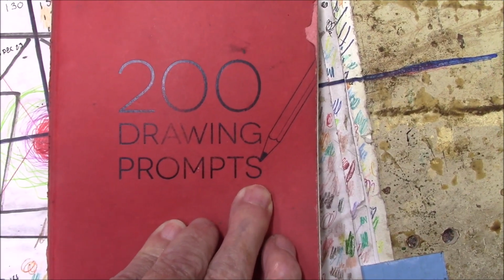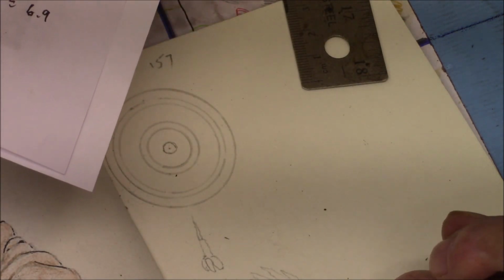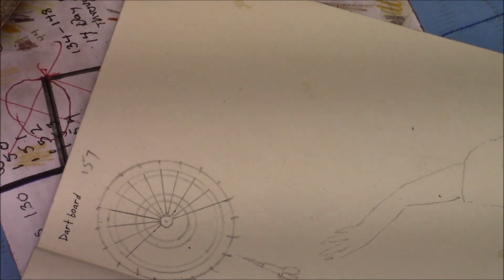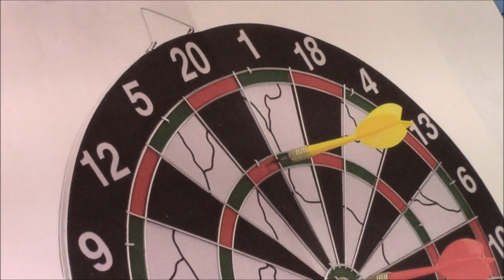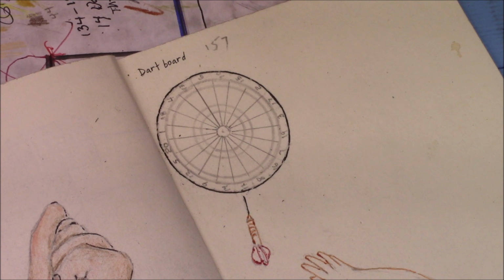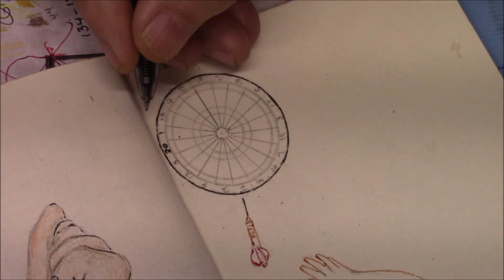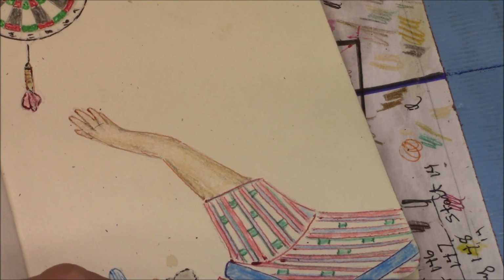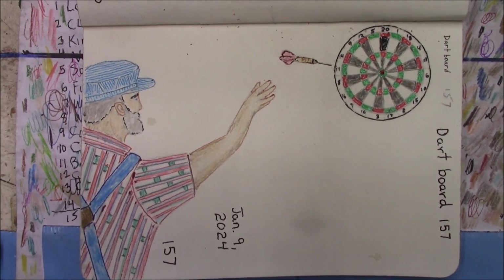Memphis Drawing Memphis throwing darts at Dart Board prompt 157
Lot's of silly rambling.  Tomorrow's prompt is "Factory," and I hope to see you then.